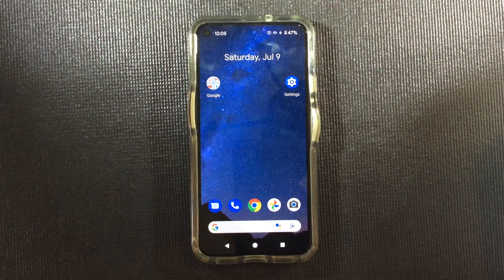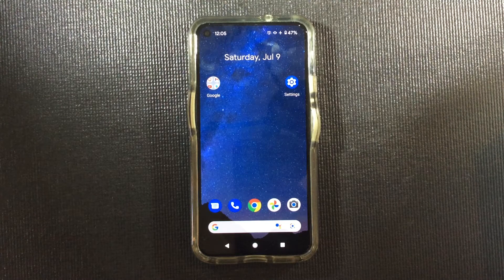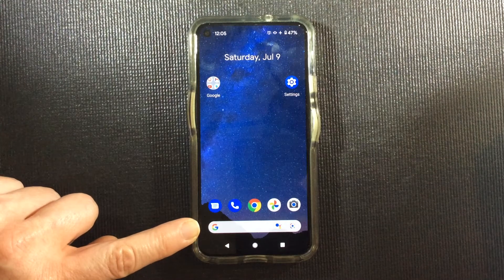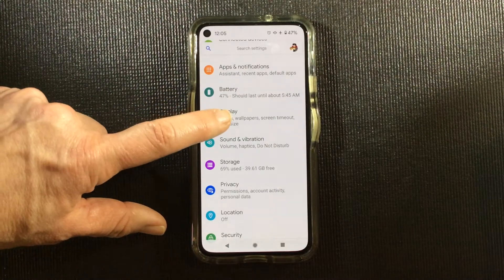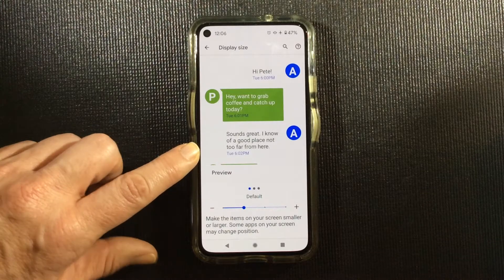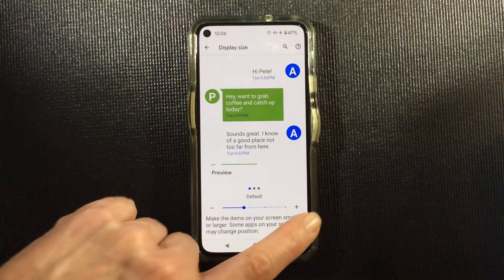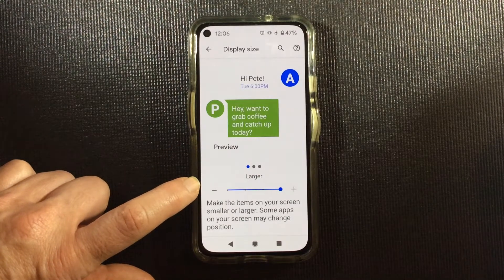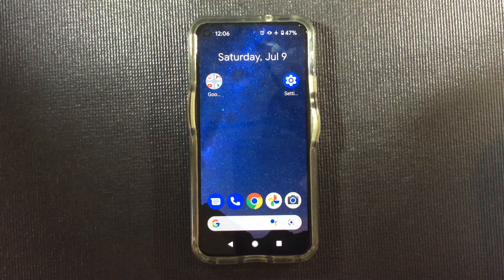How to change your Display Size on an Android Phone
If you have an Android phone, this video shows you how to change your make your text and icons larger on an Android Phone.